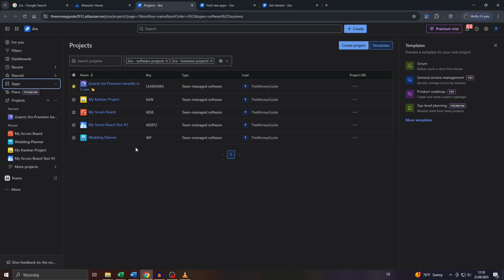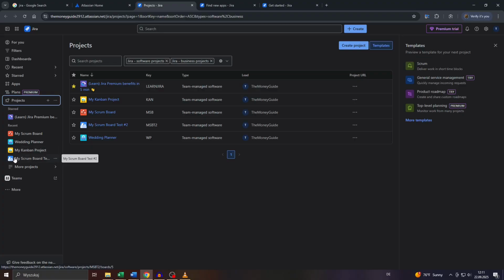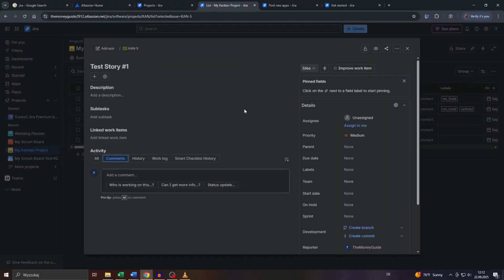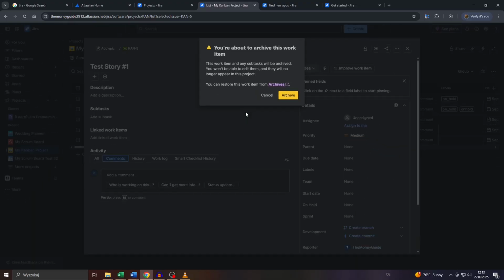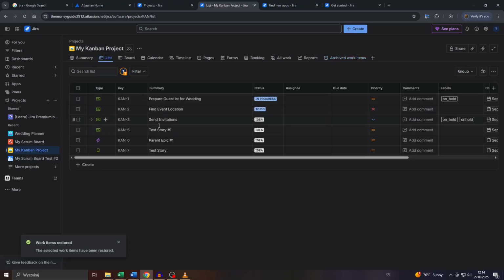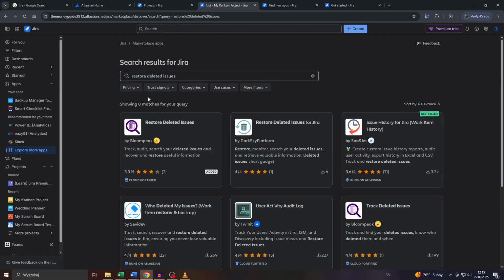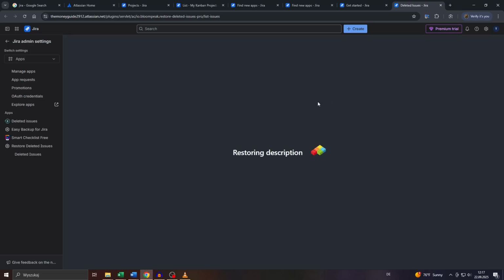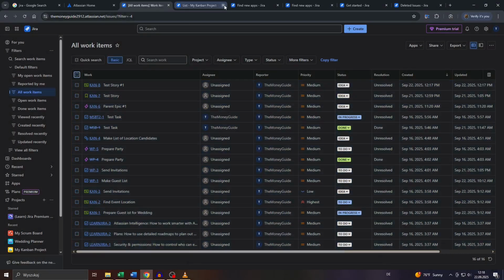How to Archive and Restore Issue in Jira — Step by Step Jira Tutorial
In this tutorial we explain how to archive and restore an issue in Jira. Manage old issues while keeping the option to bring them back.

If you're interested in learning more about how to use Jira team management, you may learn how to view workflow diagram in Jira step by step, too, in this tutorial